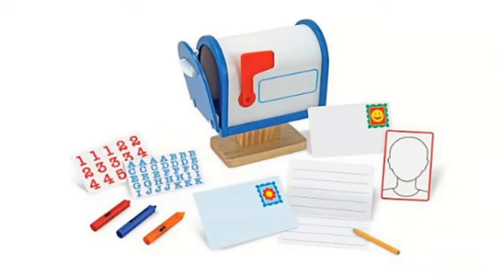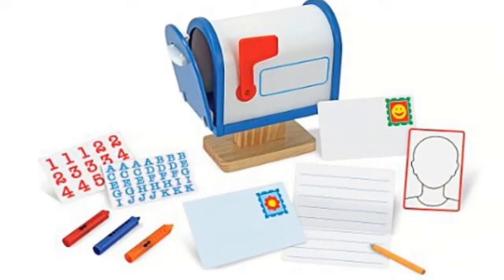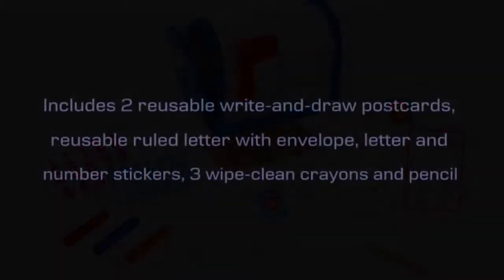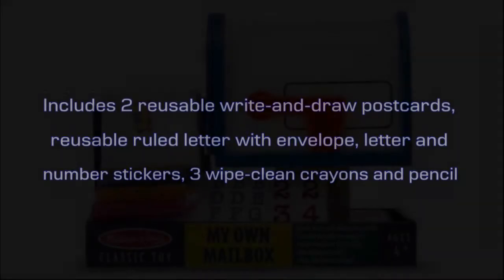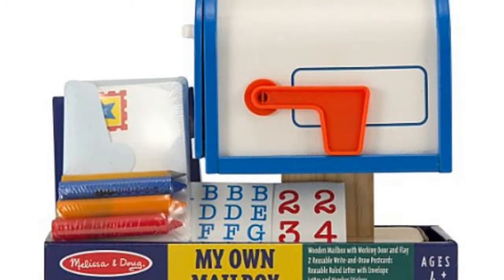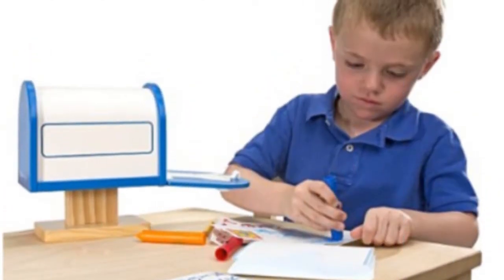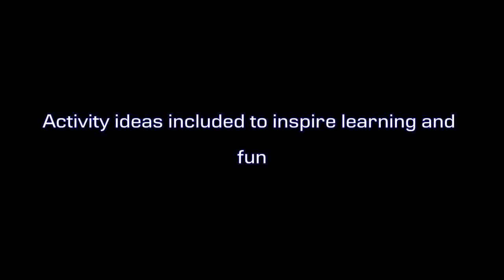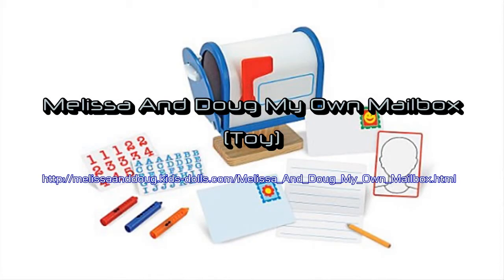Melissa And Doug My Own Mailbox (Toy)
Melissa And Doug My Own Mailbox

Kids love a blue, Melissa And Doug My Own Mailbox . Among the list of key attributes for these toys is the activity ideas included to inspire learning and fun. Other features include things like durable wooden construction. The color of the Mellisa and Doug toy is blue. The Mellisa and Doug toy is 4&#8243 Height x 14&#8243 Length x 9&#8243 Width. It has got a weight of 0.25 lbs. To order the product now at the best price, click on the shopping cart add to shopping cart button below.